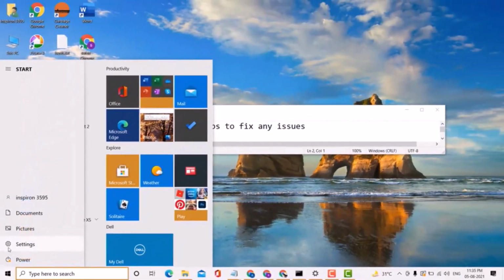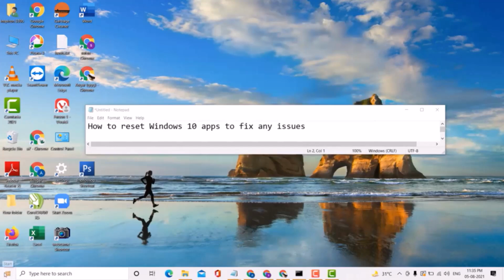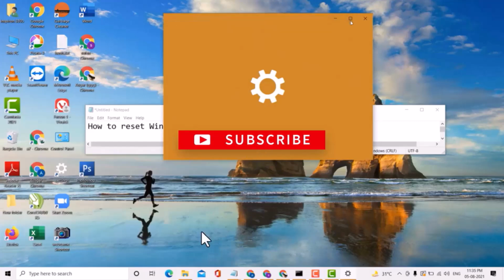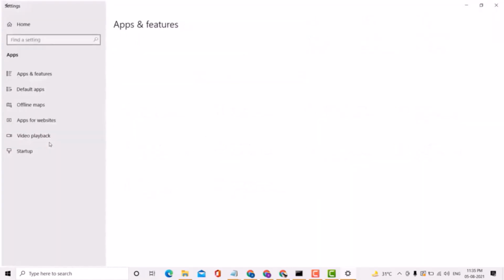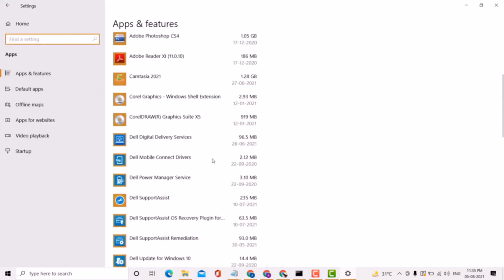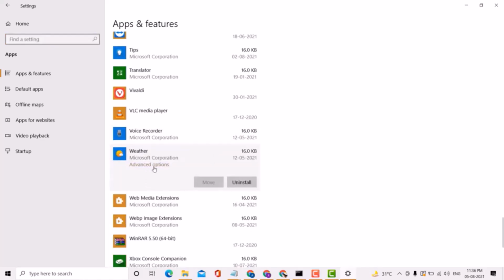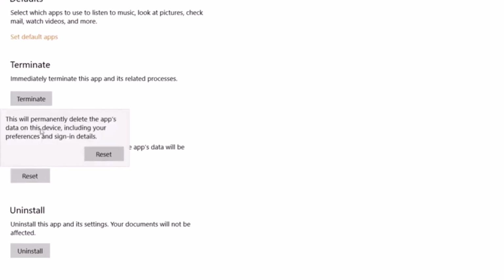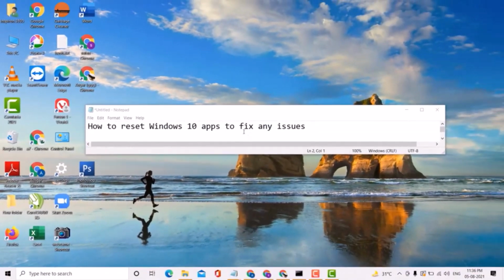How to reset Windows 11 apps to fix any issues and errors